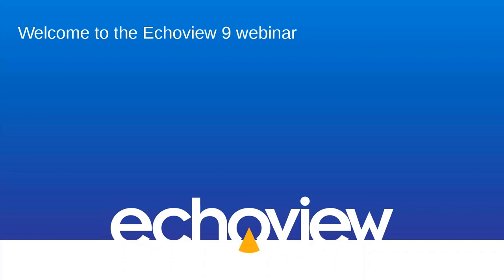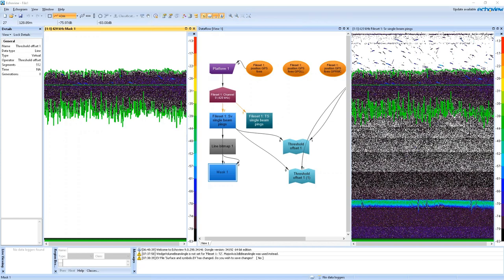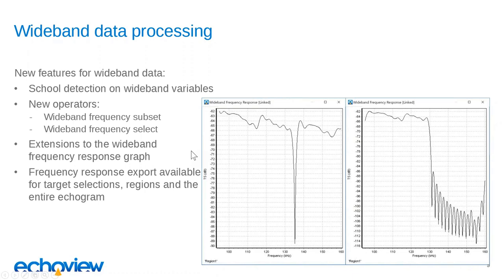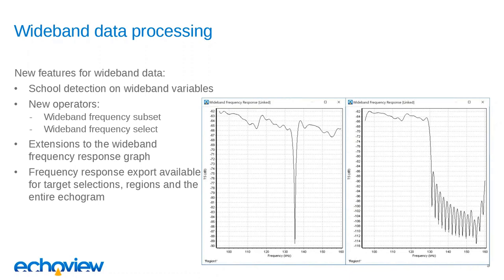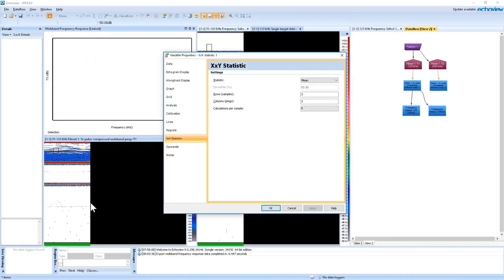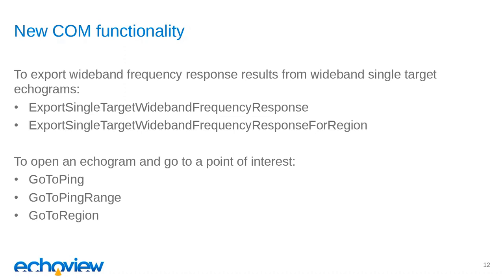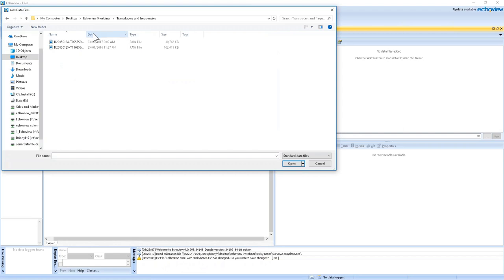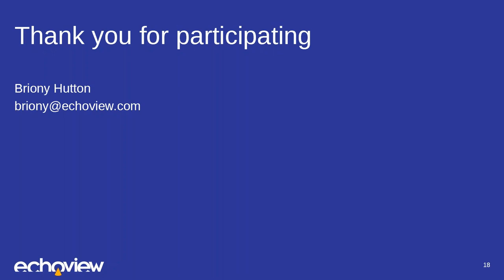How to use the new features in Echoview 9 (webinar recording)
Echoview® is the world’s premier software package for hydroacoustic data processing, delivering powerful and flexible capabilities for water-column and bottom echosounder and sonar data processing.

During this recorded webinar Echoview Software's Product Manager, Briony Hutton, guides you through some of the great new features available in Echoview 9.

The webinar is ideal for users who are already familiar with Echoview and would like to see a demonstration of the new features in the latest release.

New software features covered include:
 - Threshold offset algorithm and vegetation analysis
 - Wideband data processing tools, for Simrad EK80 data
 - New and expanded operators
 - Region class symbols
 - New COM functionality
 - Sticky notes
 - Transducer and frequency automation
 - Echoexplore, a spatial catalog for hydroacoustic data files
and more...